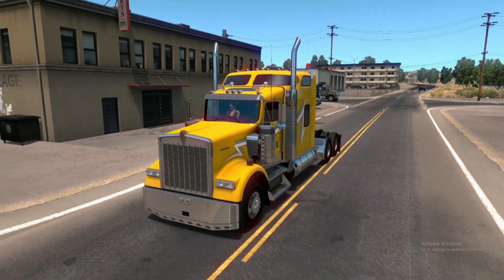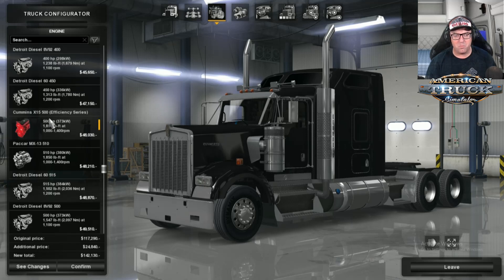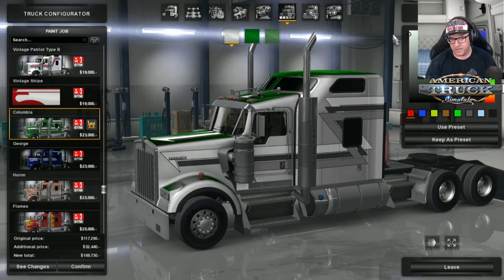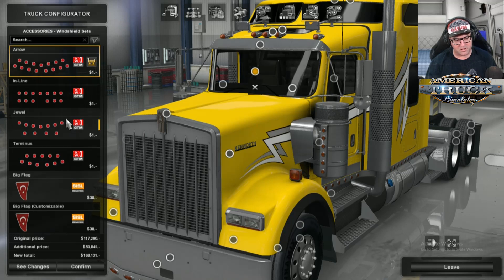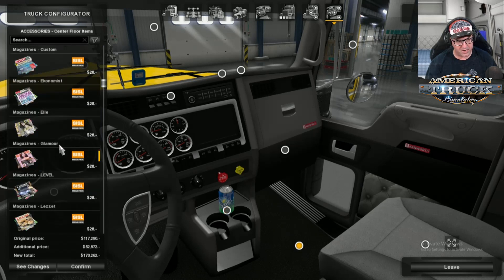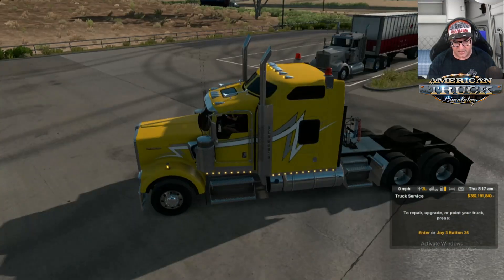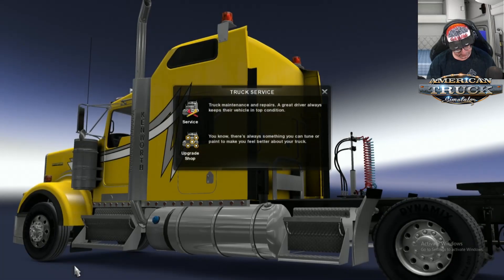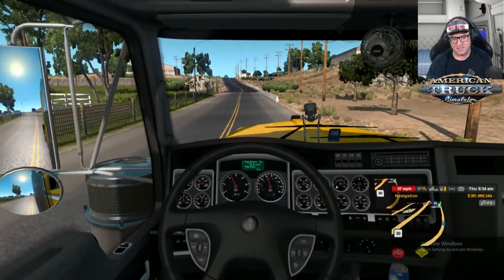American Truck Simulator Mods Kenworth W900B by GTM Mod Review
It's time again for another American Truck Simulator mod review and this time Senior is taking a look at the Kenworth W900B by GTM to see what it has to offer. Want to see the best truck mods for ATS?

In this American Truck Simulator Mod Review Senior shows you the Kenworth W900B by GTM to see what it has to offer. This truck has changed many hands over time and the big question is has it improved with the latest version.

Don't forget if you think this is worthy of the weekly drive then PUNCH that like button in the arse and have your say.

Links
GTM Kenworth W900B